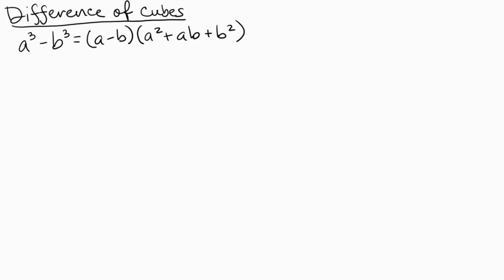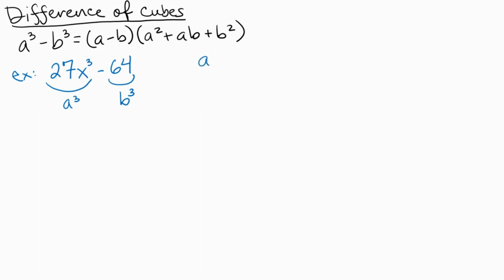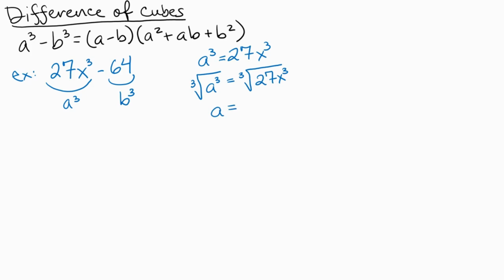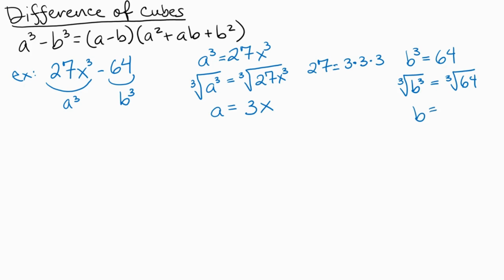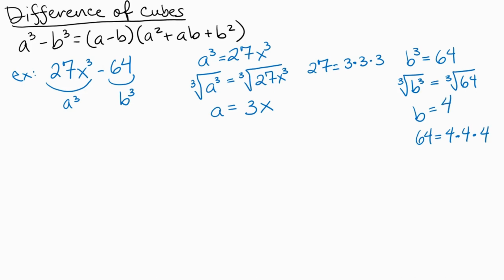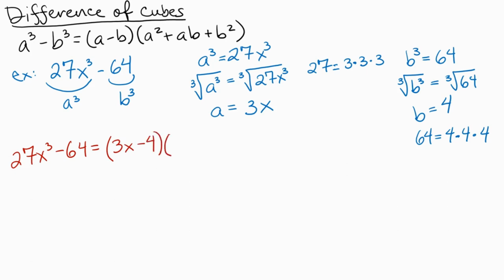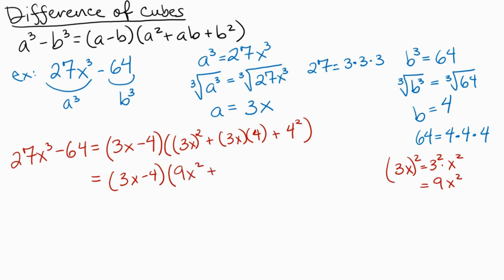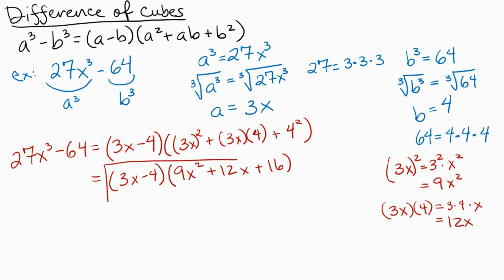Solving the difference of cubes